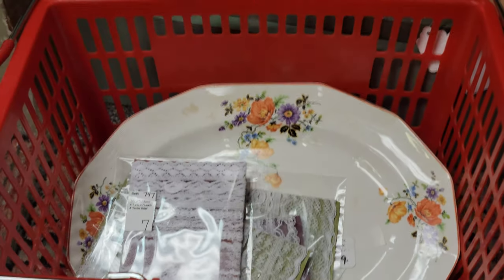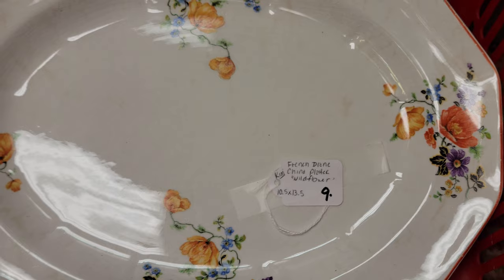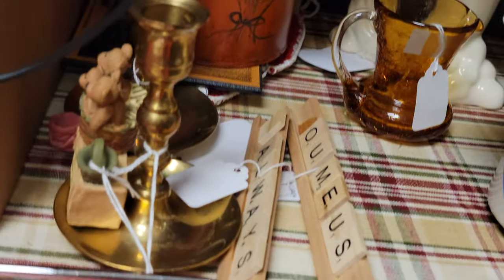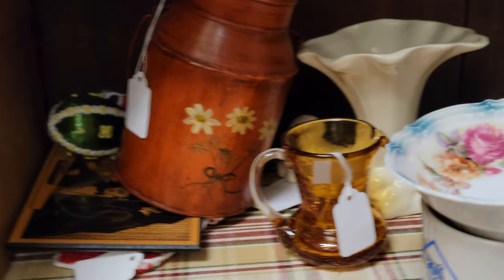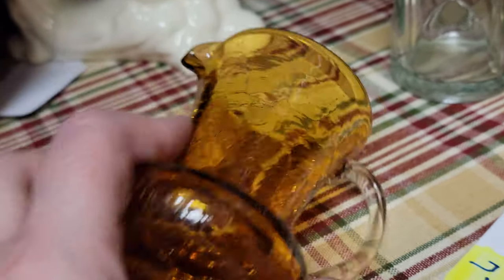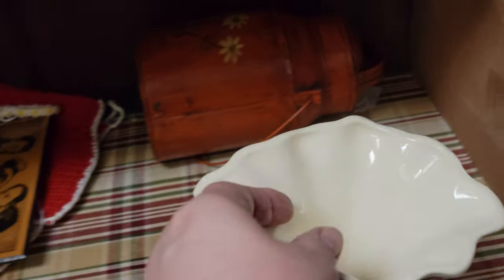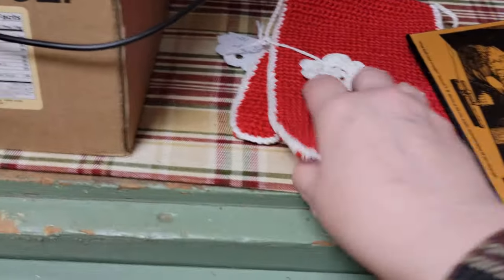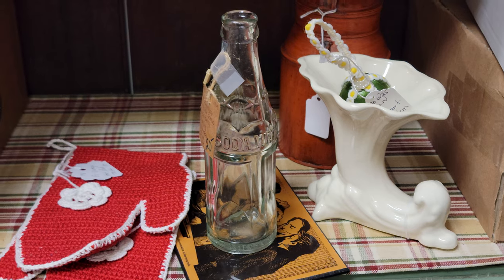Remains of the Sale from Grey Barn's Facebook Weekly Wednesday Night LIVE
Only a handful of items remain!